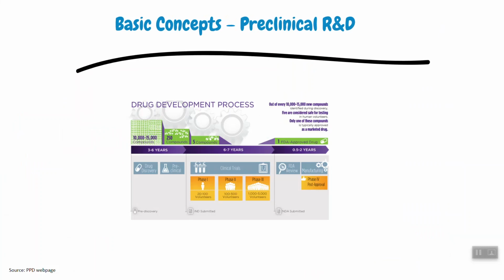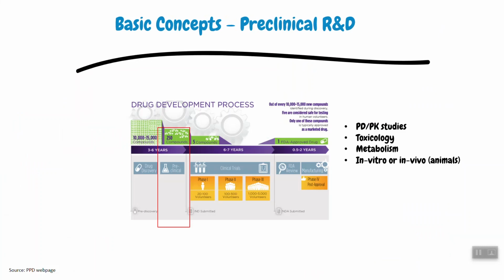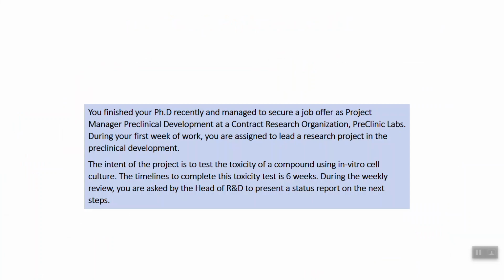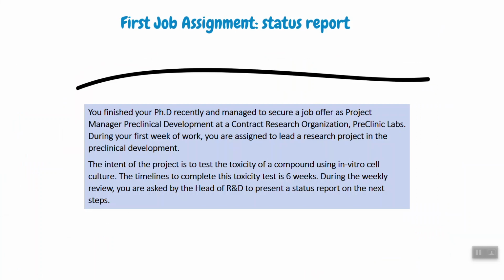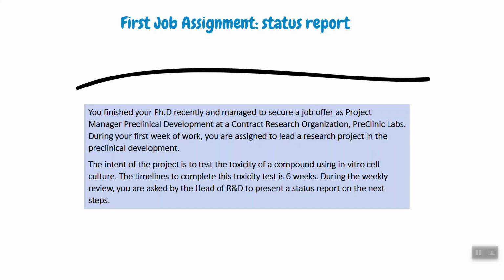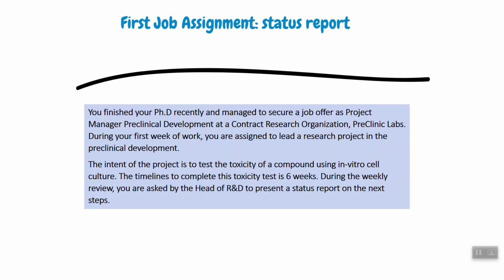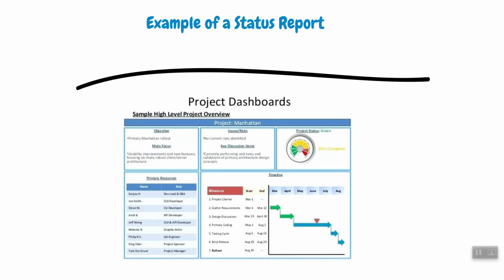What Pharma R&D Project Managers Actually Do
What does a project manager actually do in Pharma R&D?

This case study walks through a realistic scenario of project management in the pharmaceutical industry, focusing on the preclinical phase of drug development and the growing role of CROs (Contract Research Organizations).

The video explains:
• How the drug development process works at a high level
• Why pharma companies increasingly outsource preclinical studies
• What challenges project managers face in R&D environments
• How project status reports and dashboards are used in real projects
• What information management expects early in a project

This content is especially useful for scientists and PhD graduates transitioning from academia to industry, and for anyone curious about pharmaceutical project management careers.

ExecutiveEd.org provides free resources, case studies and templates to help life science professionals understand how industry roles actually work.